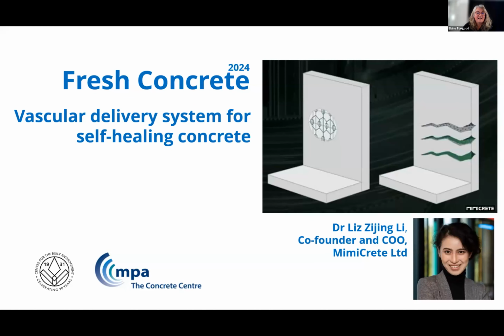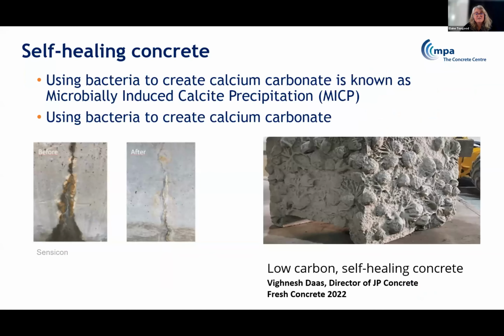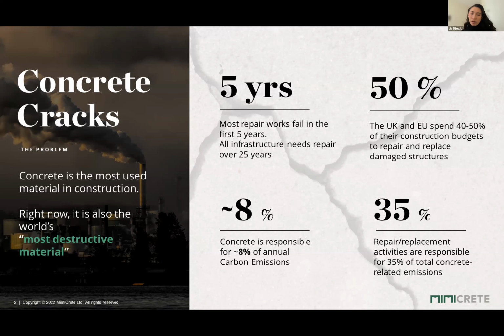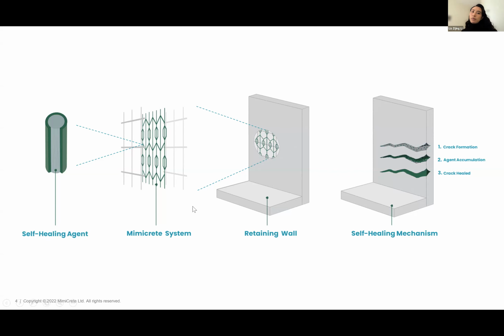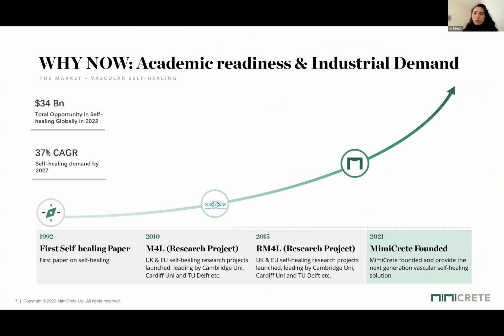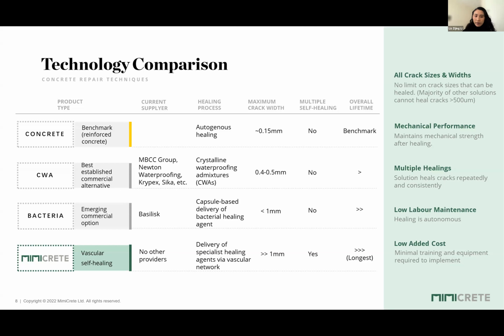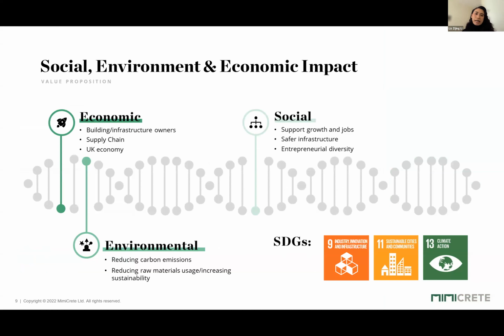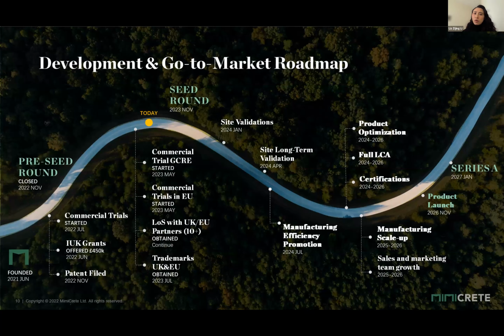Fresh Concrete 2024 2: Vascular delivery system for self-healing concrete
The focus of this event is an innovative vascular delivery system for self-healing concrete. MimiCrete’s technology for concrete mimics the way natural organisms heal themselves. Using a patented vascular delivery system embedded in the structure, a self-healing agent is distributed through the concrete, sealing cracks as soon as they appear.